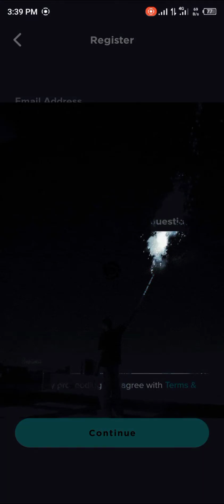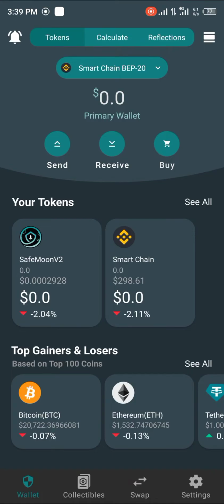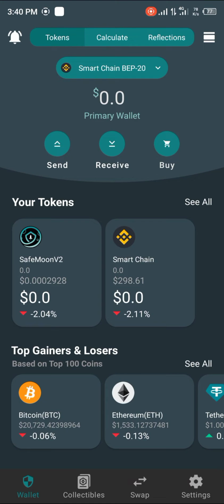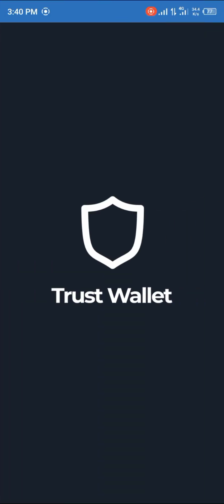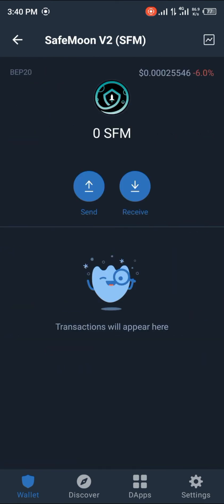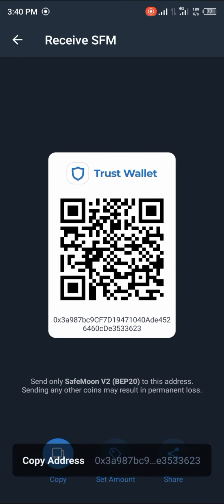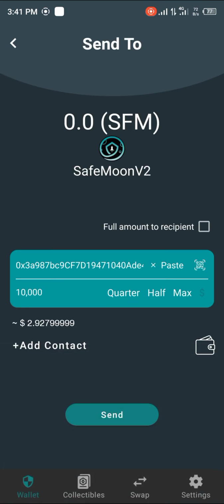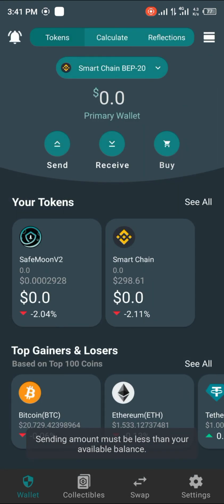How to Move Safe Moon to Trust Wallet (Step by Step)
In this quick video, I will show you How to Move Safe Moon to Trust Wallet step by step.

Are you looking to transfer your SafeMoon tokens to Trust Wallet? In this tutorial, we'll guide you through the process of moving your SafeMoon tokens to Trust Wallet, ensuring a smooth transition for your crypto holdings.

SafeMoon has garnered significant interest in the crypto community, and Trust Wallet offers a secure platform for managing various tokens, including SafeMoon.

This video covers:

Introduction to SafeMoon and its prominence in the crypto market
Step-by-step guide on transferring SafeMoon to Trust Wallet
Explaining SafeMoon V2 migration within Trust Wallet
Tips and considerations for a secure and successful transfer process
Understanding Trust Wallet functionalities for SafeMoon holders
Insights on transferring SafeMoon from V1 to V2 within Trust Wallet
Whether you're new to Trust Wallet or seeking to consolidate your SafeMoon holdings, this tutorial will assist you in making informed decisions about managing your crypto assets.